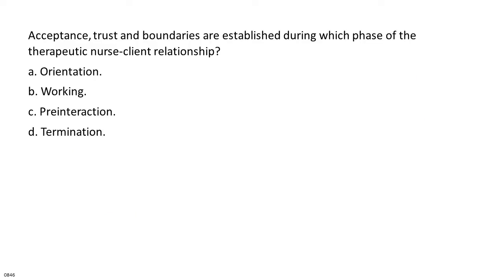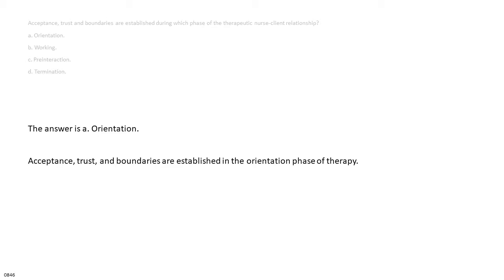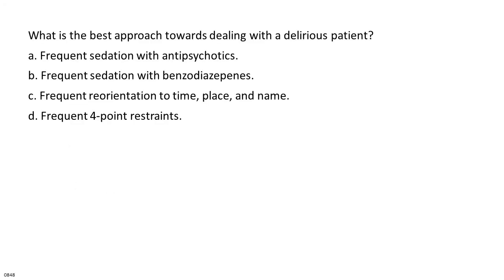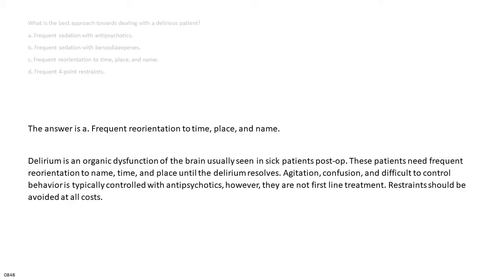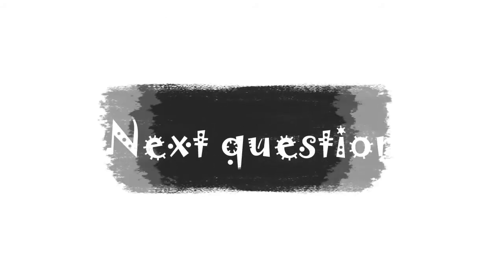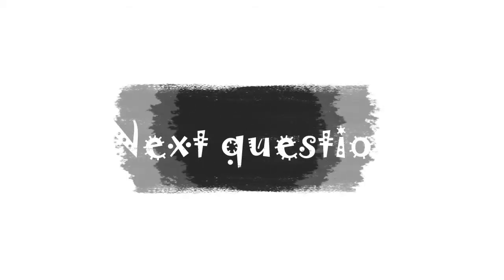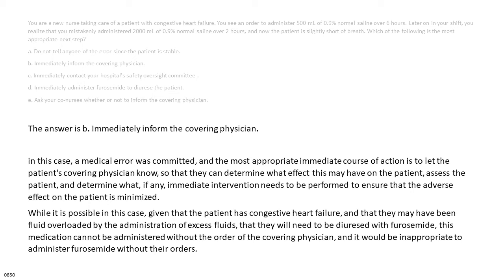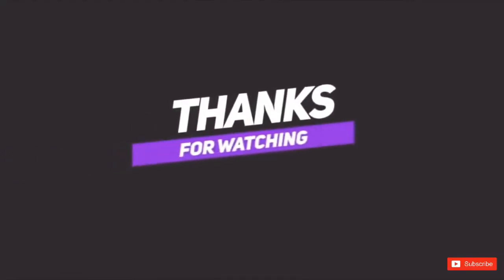NCLEX 05 0846 0850